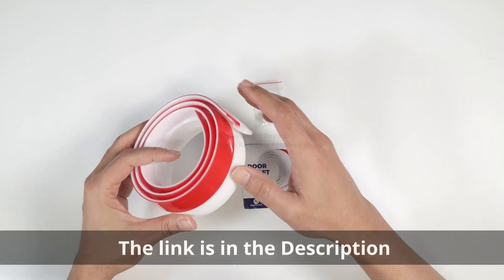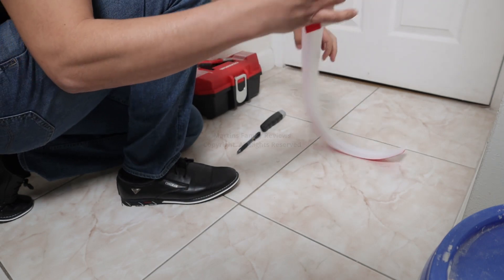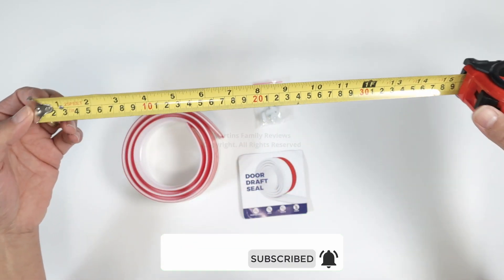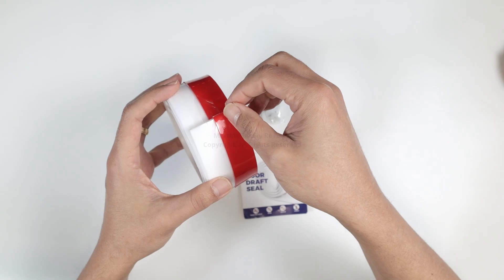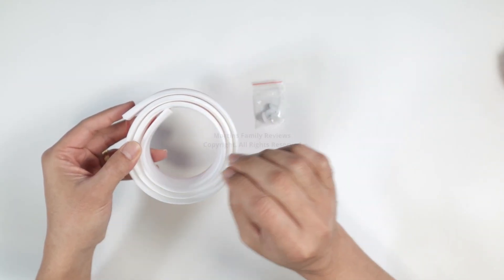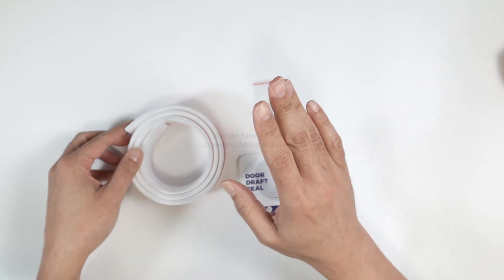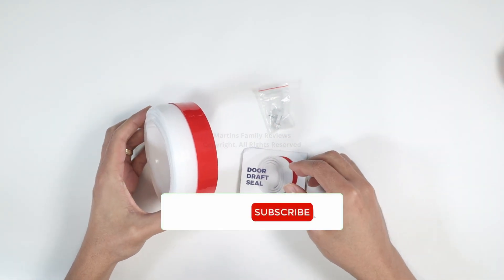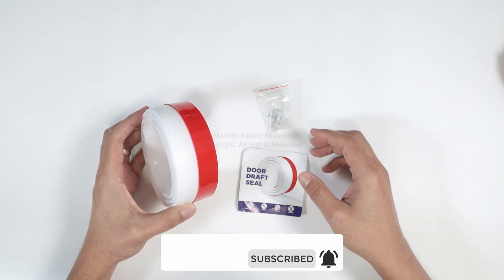Holikme Door Draft Stopper Review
Holikme Door Draft Stopper - the perfect solution for keeping cold air, dust, and noise out of your home. This innovative door insulator is designed to fit snugly under your door, preventing drafts and other unwanted elements from seeping in.

One of the standout features of the Holikme Door Draft Stopper is its strong adhesive. This means that once you install it, it will stay in place and effectively block drafts and noise from coming through the gap under your door. Its durable construction ensures that it can withstand daily wear and tear, and its white color blends seamlessly with most door colors.

Another great feature of this draft stopper is its versatility. It can be used on a wide range of door types, including front doors, bedroom doors, bathroom doors, and more. Its 2-inch width and 39-inch length make it suitable for most door sizes, and its flexibility allows it to conform to the shape of your door for a perfect fit.

Customers who have purchased the Holikme Door Draft Stopper have praised its effectiveness and ease of installation. They have also commented on how it has helped to reduce their energy bills by preventing cold air from entering their homes.

In summary, if you're looking for a simple and effective way to block drafts and noise from entering your home, the Holikme Door Draft Stopper is an excellent choice. Its strong adhesive, durable construction, and versatile design make it a practical and useful addition to any home.